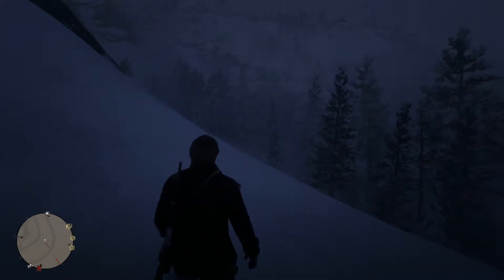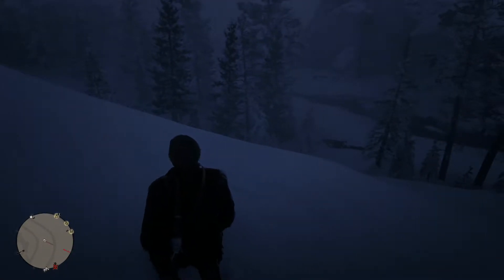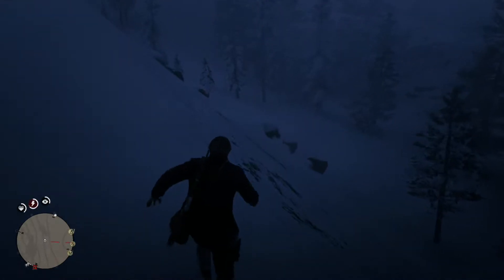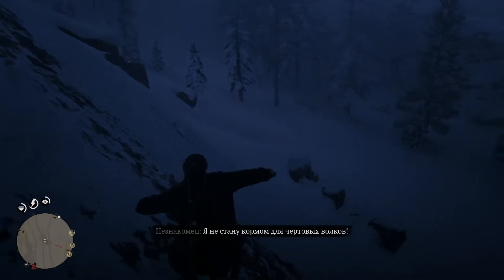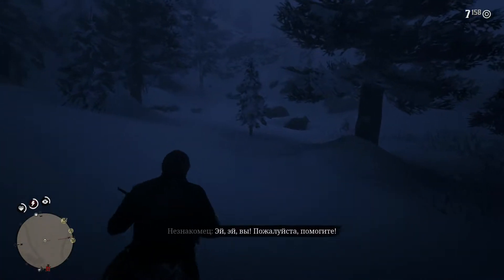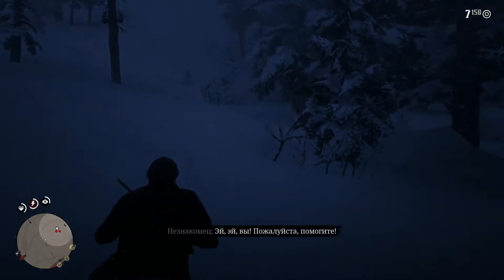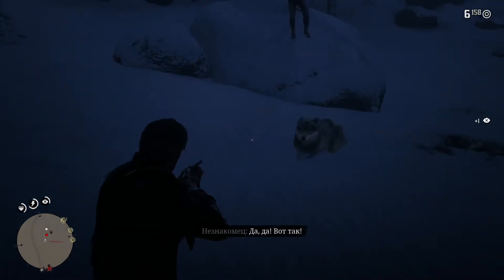RDR2 - Белый Конь /Игры.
В этом видео я расскажу, где найти белого арабского скакуна в Red Dead Redemption 2, как его можно поймать, и легко ли это сделать).По мнению многих, он появляется на локации, после выполнения квеста: "Охота на медведя"? Карта где находится это место - в конце ролика. Это рядом с легендарным Бизоном. Одевайтесь теплее и запаситесь терпением.